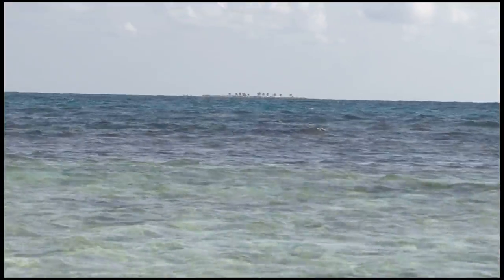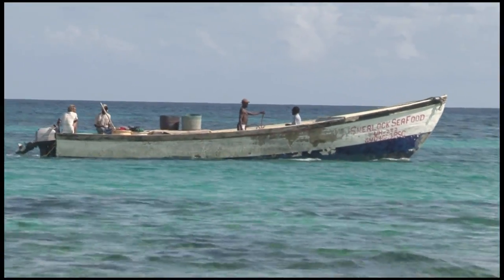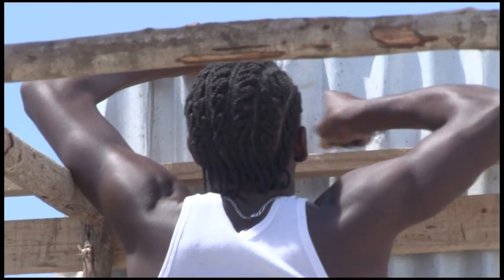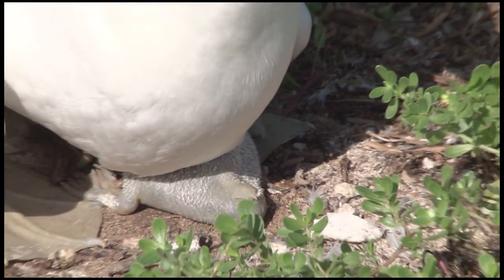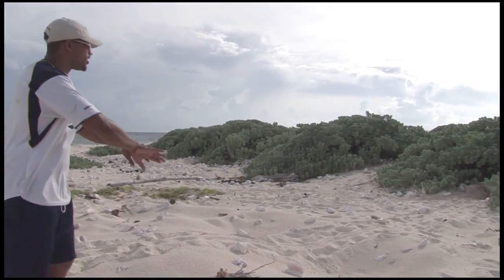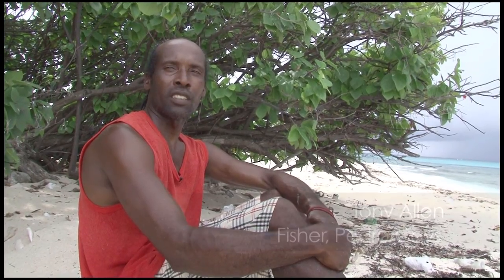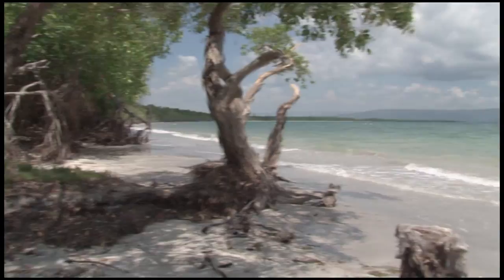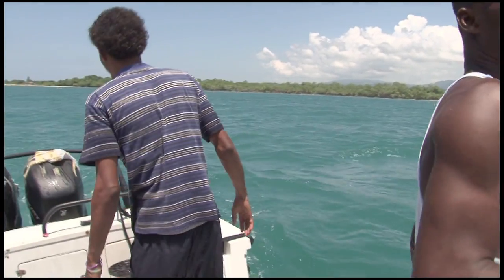Protecting Pedro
"Protecting Pedro" is a 10:44 minute video which is the first in a "Protecting Pedro" series about the Pedro Bank, a submerged marine plateau about three quarters the size of Jamaica, it is Jamaica's most lucrative commercial fishery, with relatively healthy reefs and crucial habitat for a large range of marine and bird species. This video portrays The Nature Conservancy Jamaica Program's support for fishery conservation out in Pedro, first in Pedro through the building of a field station at Middle Cay and a fish sanctuary at Bird Cay, then the new fish sanctuary at Galleon Bay St. Elizabeth on the South Coast of Jamaica.
Produced by Esther Figueroa, Vagabond Media, 2011.